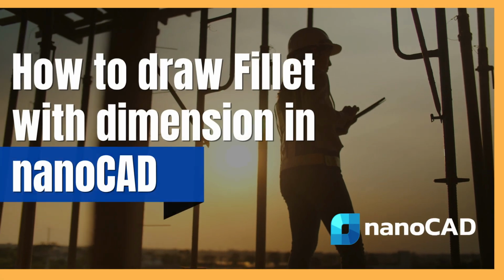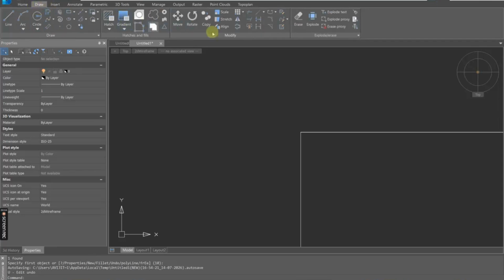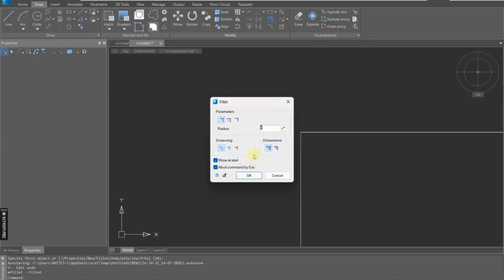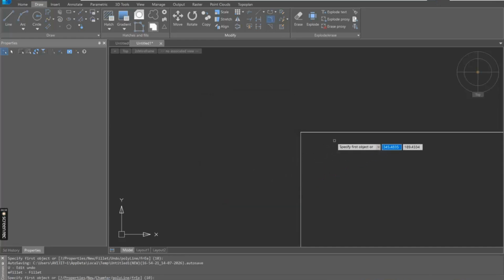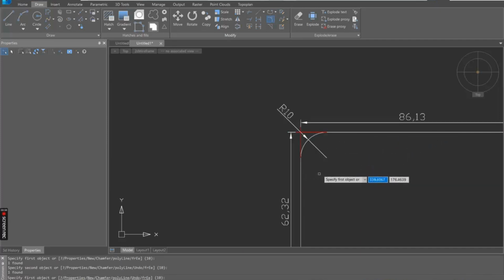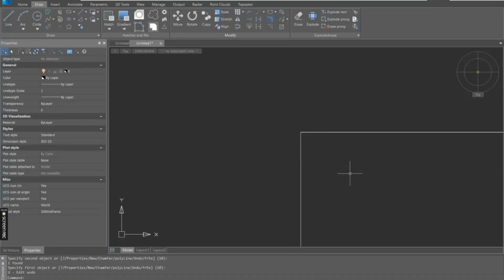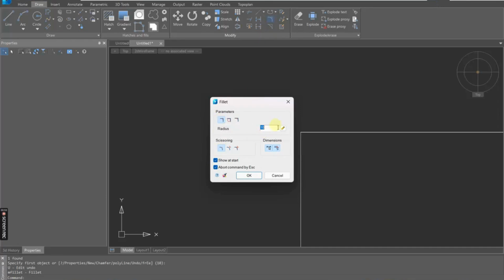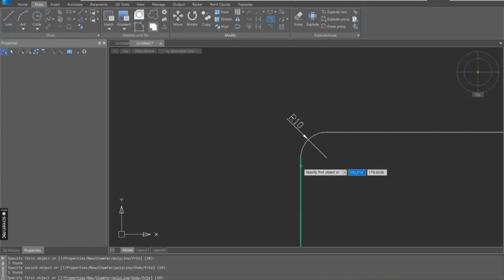How to draw fillet with dimension in nanoCAD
Learn how to create a fillet with dimensions in nanoCAD using the MFILLET command. This video demonstrates how to select the fillet radius, choose the scissoring option, and apply Measure fillet and Extra measurement settings.